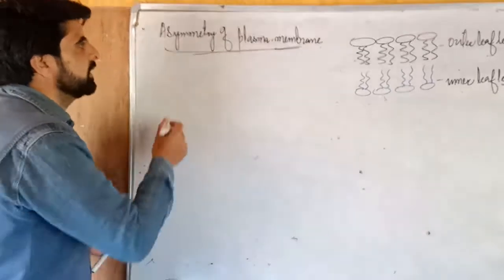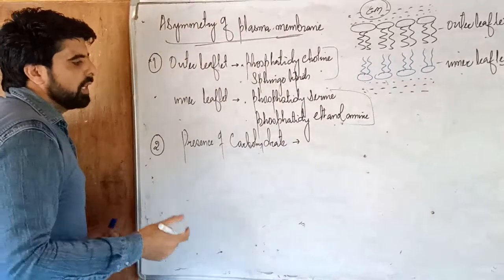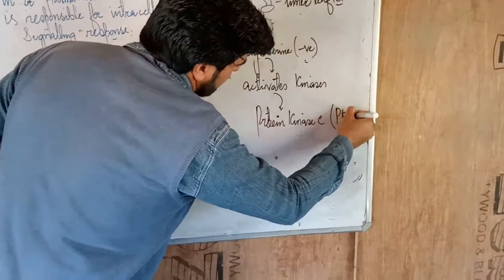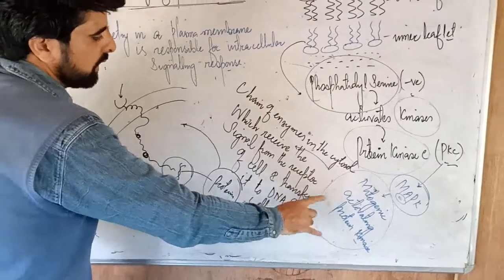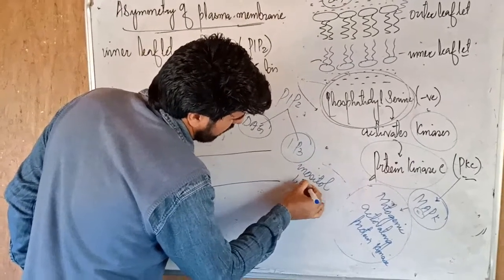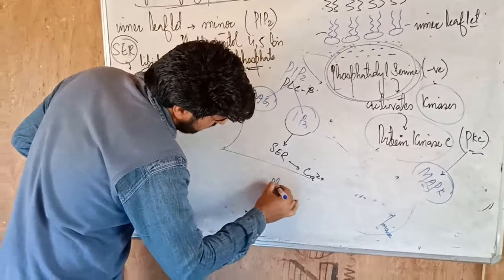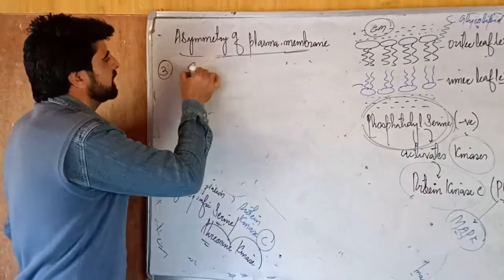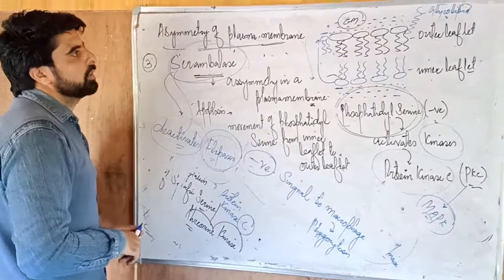Asymmetry of Plasma membrane lecture 5 ( life science NET) by Mudasir Mir